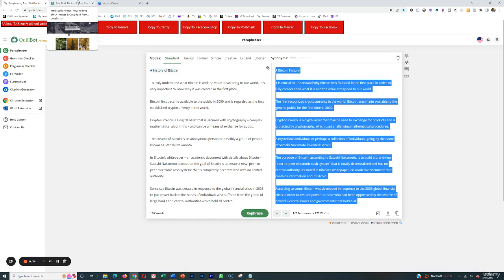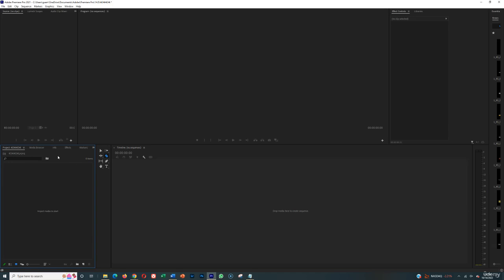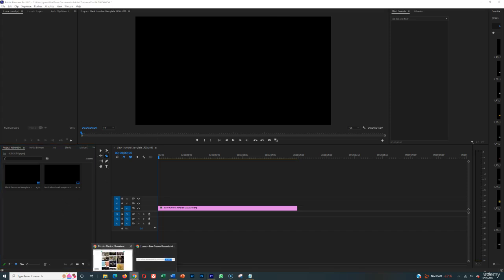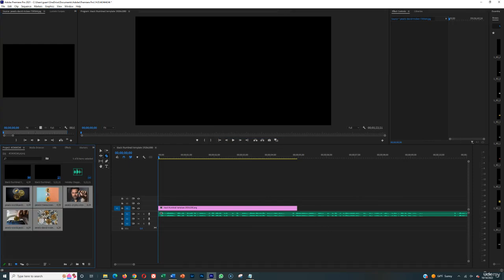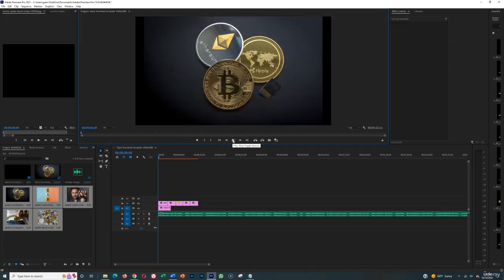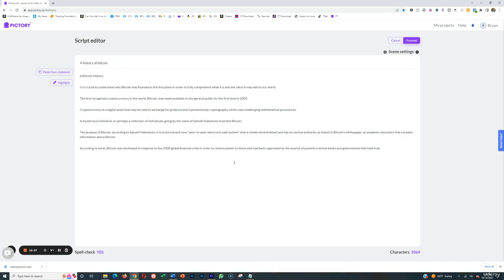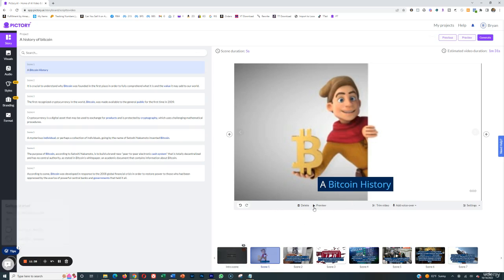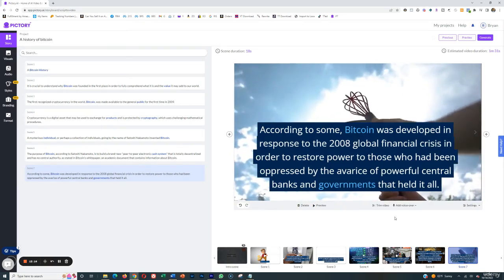011 Step 4 How to Create High Quality Video Graphics Fast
**Step 4: How to Create High-Quality Video Graphics Fast**

Creating engaging video graphics quickly is essential for maintaining consistent output, especially for YouTube automation channels. Here’s how to produce high-quality graphics efficiently:

### **1. Use Graphic Design Tools with Templates**:
   - **Canva**: Canva offers easy-to-use templates for YouTube thumbnails, banners, social media posts, and other graphics. You can customize designs quickly with drag-and-drop features, and it includes stock images and icons.
   - **Adobe Spark**: Similar to Canva, Adobe Spark provides templates and easy customization for creating professional-looking video graphics, thumbnails, and other visual content.

### **2. Leverage Motion Graphics Software**:
   - **Adobe After Effects**: If you need dynamic animations or more advanced video graphics, After Effects is the industry standard. You can use pre-made templates or create custom motion graphics for intros, lower thirds, and transitions.
   - **Filmora**: For quicker projects, Filmora provides simple motion graphics and effects that can easily be added to videos.

### **3. Stock Graphics & Animation Libraries**:
   - **Envato Elements**: Access a huge library of stock graphics, animations, and video templates that can be customized and used in your videos. These save you time by providing high-quality assets without starting from scratch.
   - **Storyblocks**: Offers a variety of motion graphics, backgrounds, and other video assets that can be downloaded and used in your projects.

### **4. Create Custom Graphics with AI Tools**:
   - **Designhill’s AI Logo Maker**: For custom branding, AI-powered tools like Designhill can help you quickly create professional logos and graphics for your channel.
   - **Crello**: Another design tool similar to Canva, Crello lets you create animated social media graphics, banners, and thumbnails with ease.

### **5. Use Templates for Quick Consistency**:
   - **Templates in Premiere Pro or Final Cut Pro**: If you’re working with video editing software, use pre-made templates for video titles, transitions, and graphics. These help ensure your videos maintain a professional look and feel without spending a lot of time on design.

### **6. Focus on Branding Consistency**:
   - Maintain a consistent visual identity across all your videos. This includes using the same colors, fonts, and logo placement in your graphics to help with brand recognition.

### **7. Optimize for YouTube**:
   - **Thumbnail Optimization**: Use tools like **Canva** or **Adobe Spark** to create eye-catching thumbnails that stand out on YouTube. Ensure the text is readable on both mobile and desktop views.
   - **Aspect Ratio**: For graphics within videos, make sure they’re formatted correctly (e.g., 16:9 aspect ratio for YouTube). This ensures they look great on all devices.

By using these tools and techniques, you can quickly produce high-quality video graphics that elevate your YouTube automation channel, helping you stay consistent while maintaining a professional appearance.